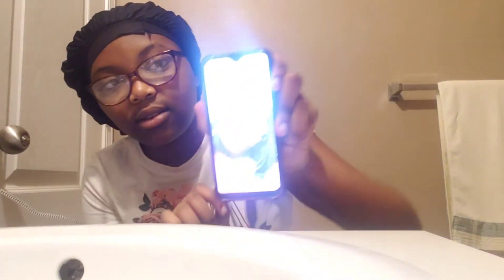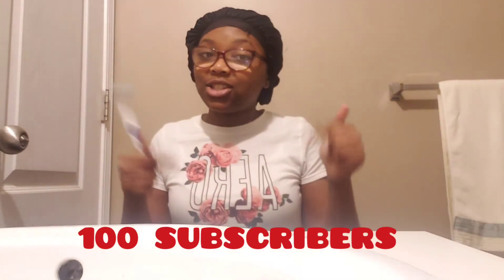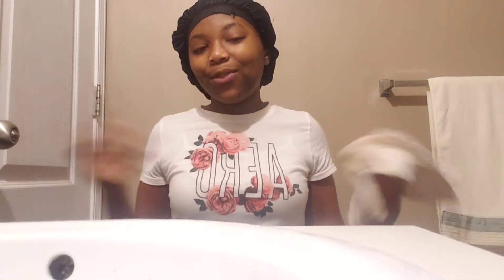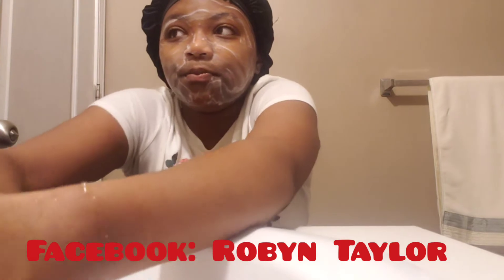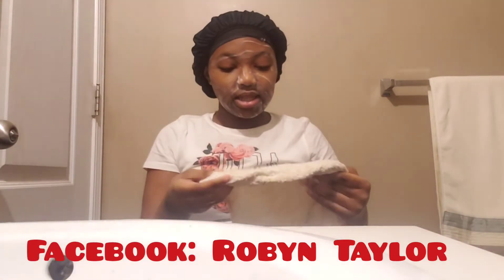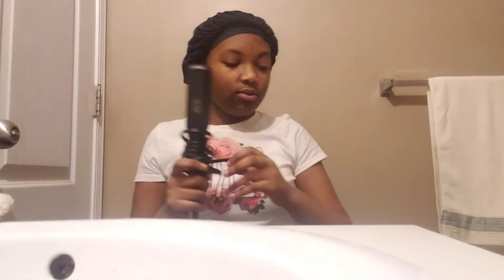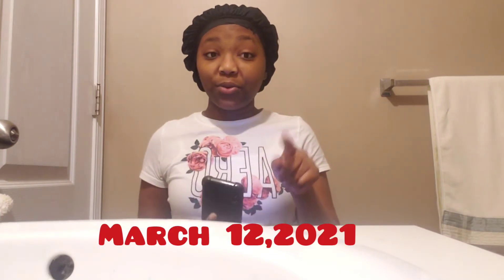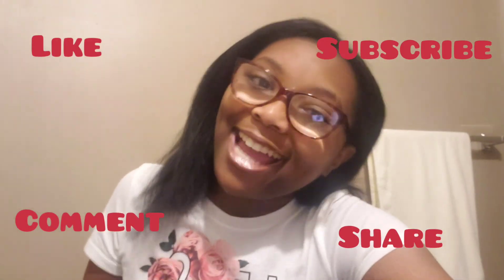Get ready with me|M and R TV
Hope you guys are having a good day or night Sorry for not posting, but here we are. Love you guy's ❤ 😘